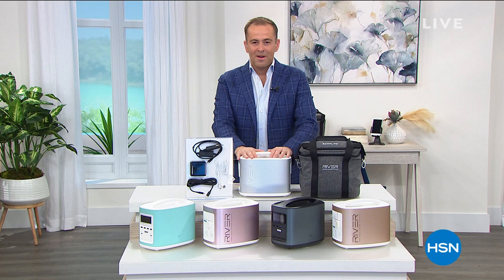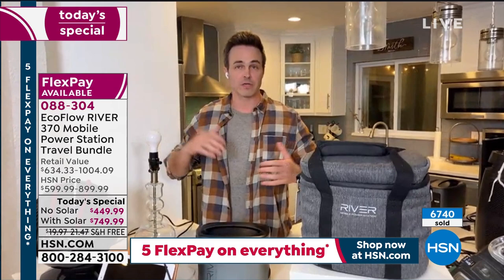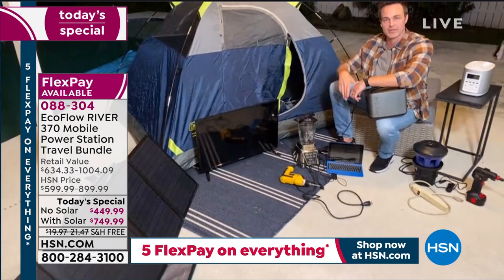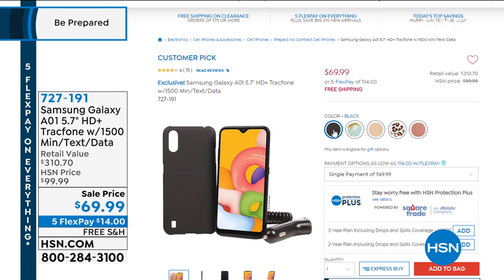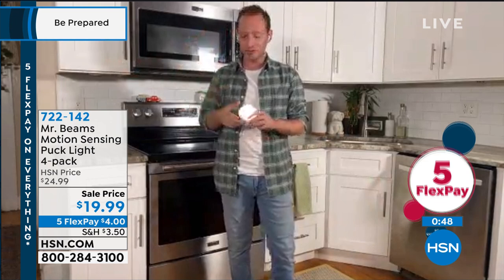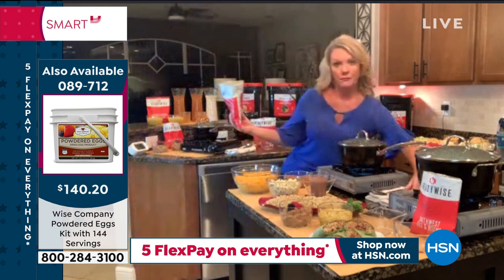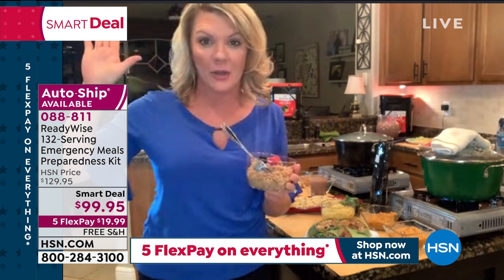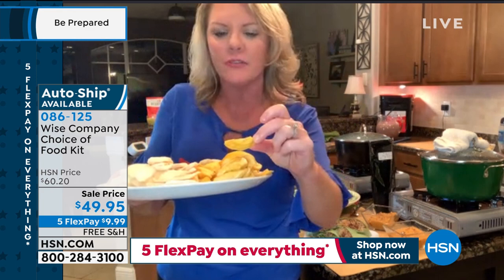HSN | Be Prepared featuring Wise Company Foods 09.06.2020 - 01 AM